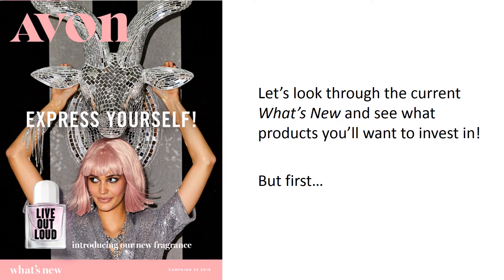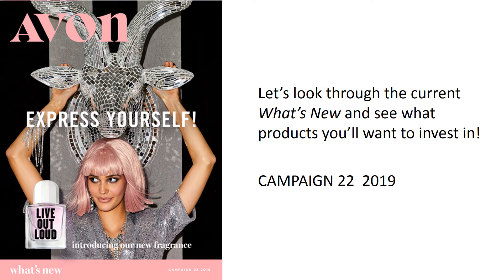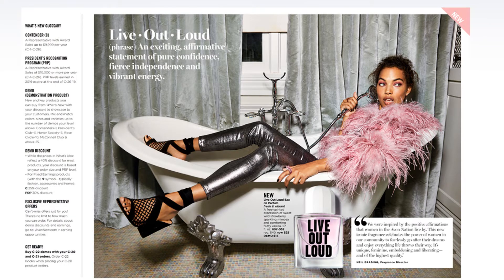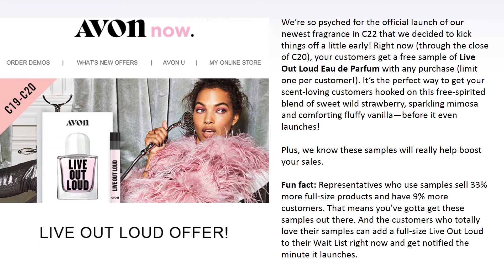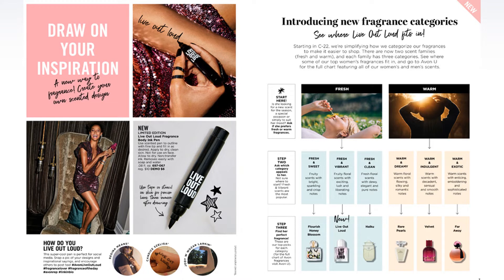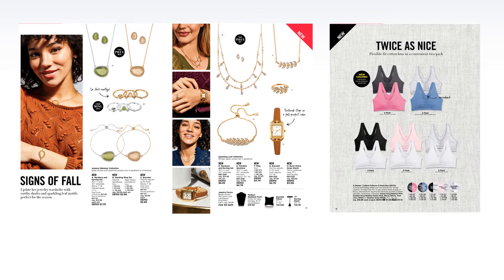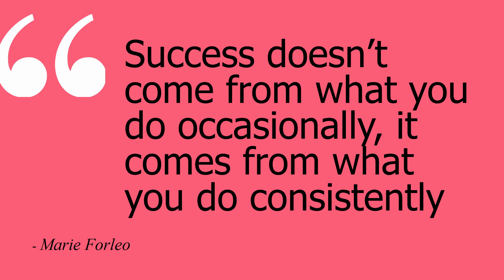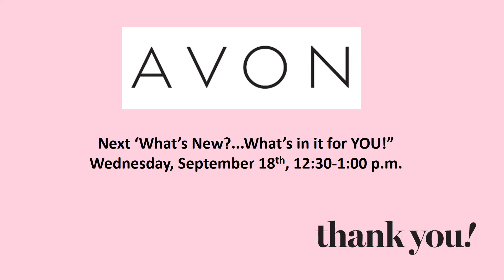What's New?...What's it in for YOU? Campaign 22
What HOT Demo's will you invest in to impact your business? Learn selling tips and more!